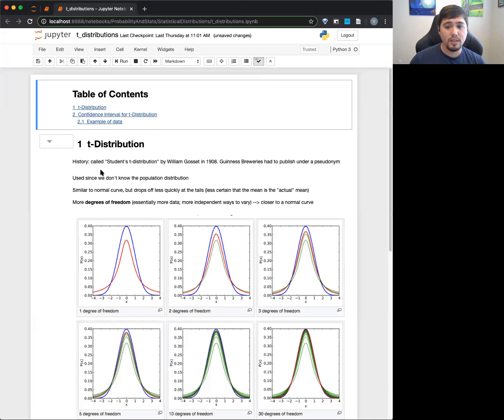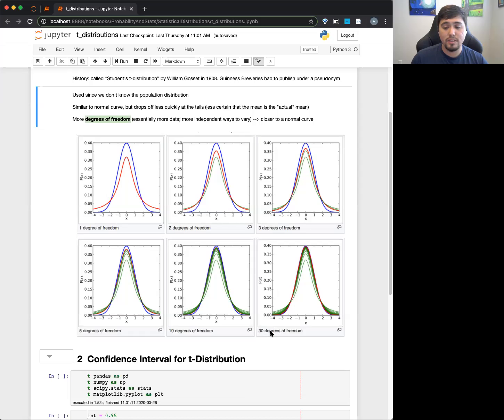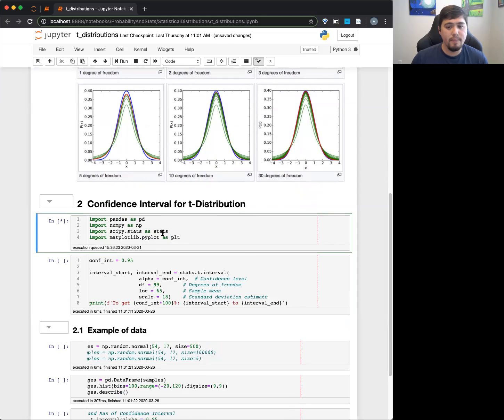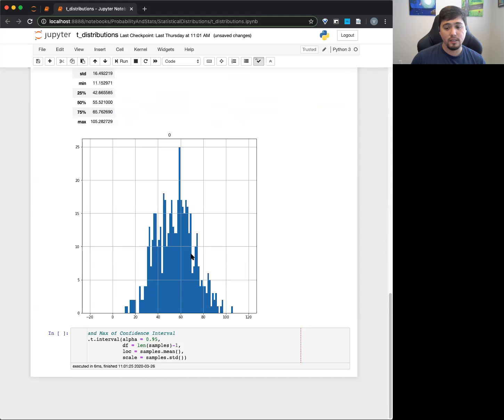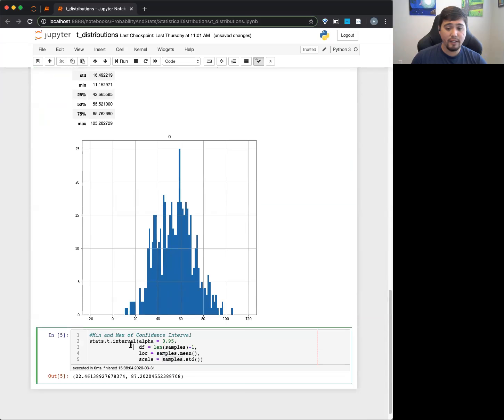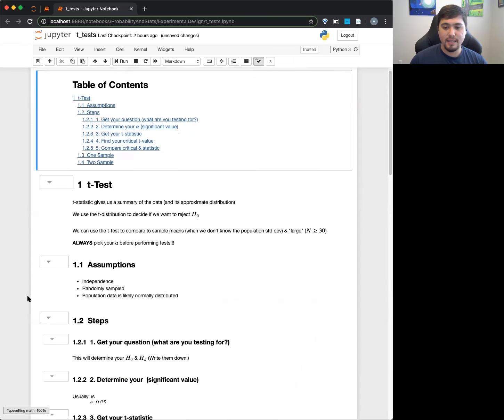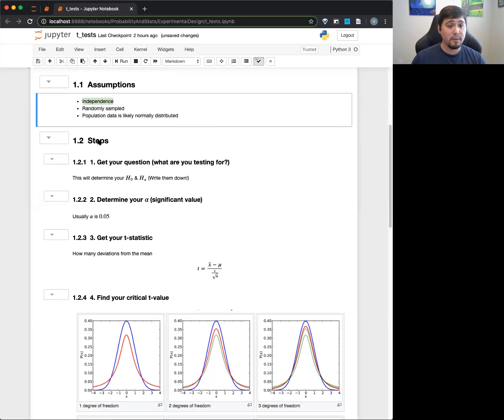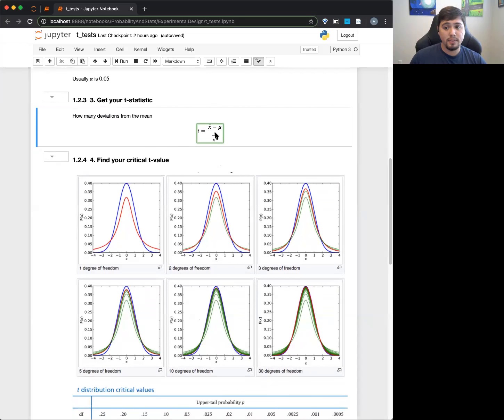The t-Distribution & t-Test- M2S14 [2020-03-31]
Continuing from our discussion on hypothesis testing, we specifically go over the t-distribution & associated t-test. These come from a modified normal distribution.